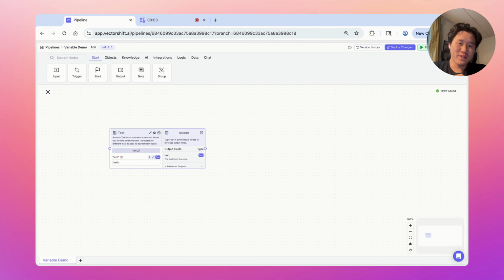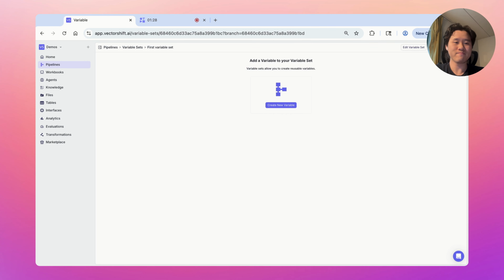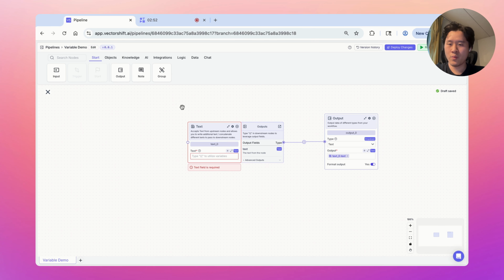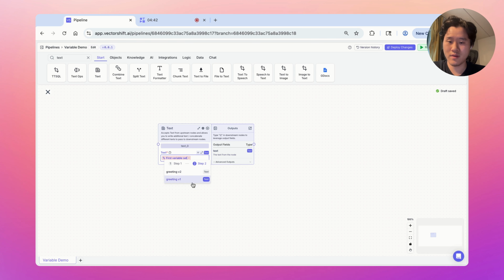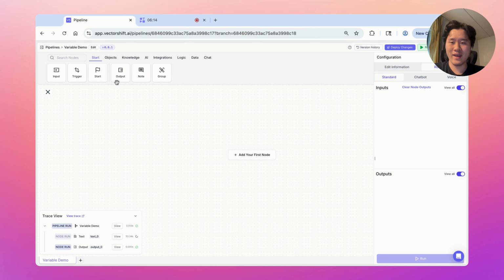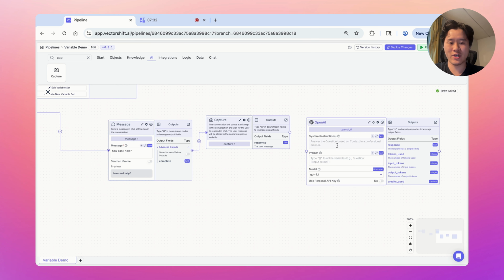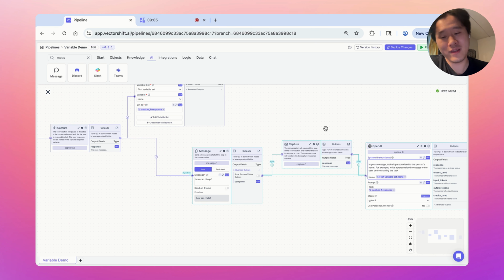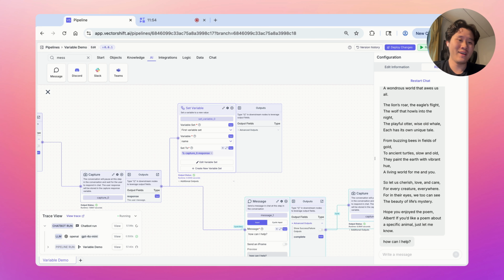Variable Sets Feature Launch and Walkthrough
Walkthrough of the new variable sets feature in VectorShift